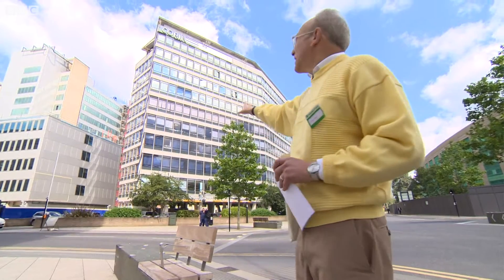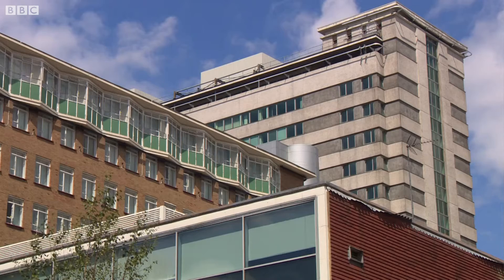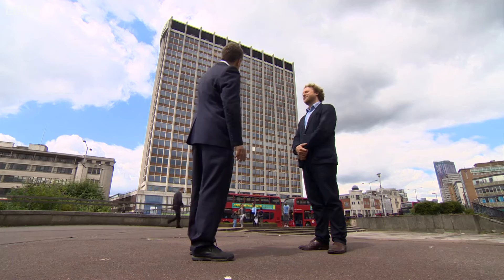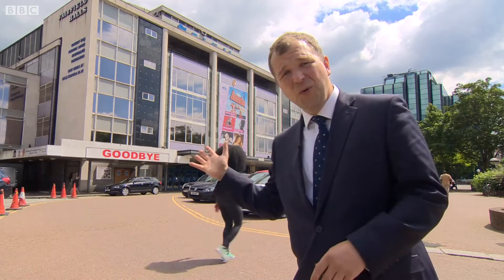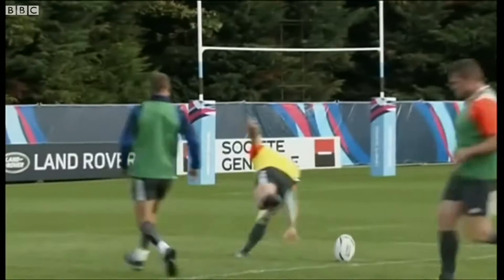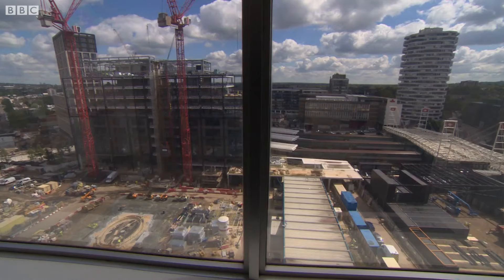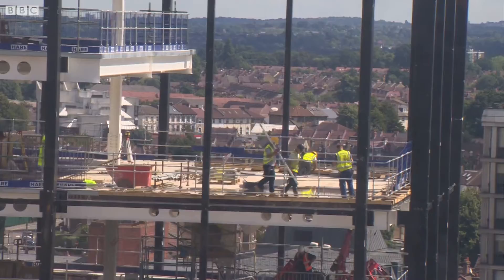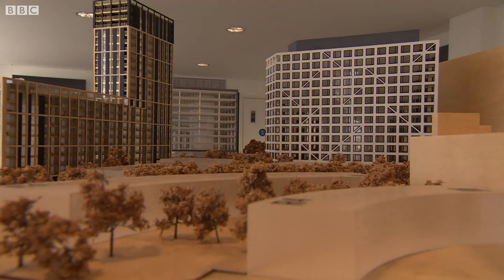Guided tours of Croydon from the National Trust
The National Trust is putting on tours of the south London borough - they'll be celebrating the area's brutalist architecture. As Jim Wheble explains.